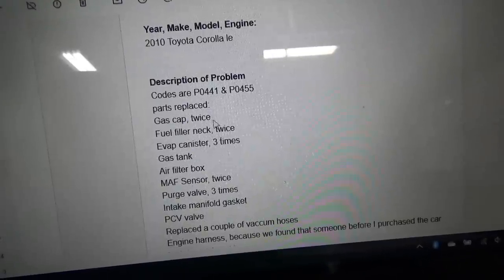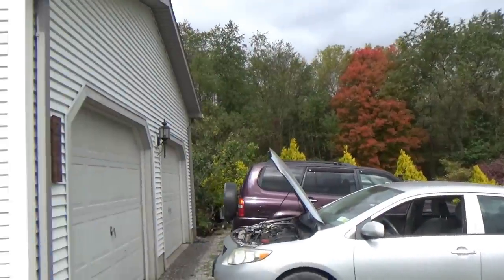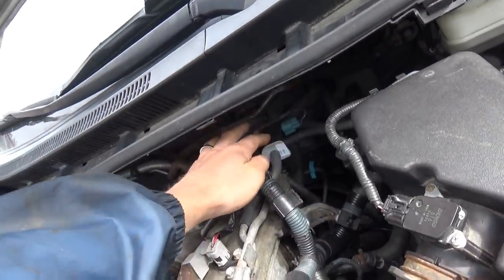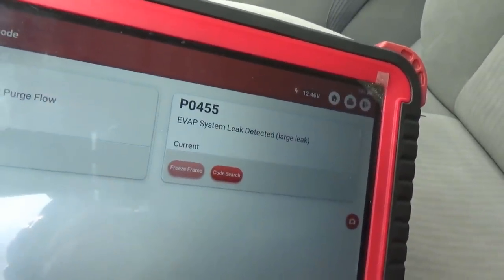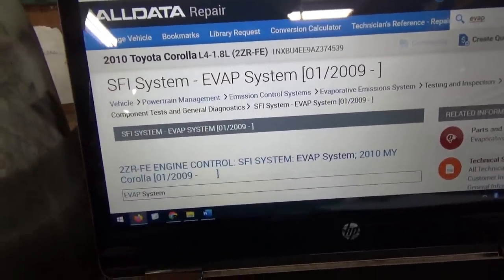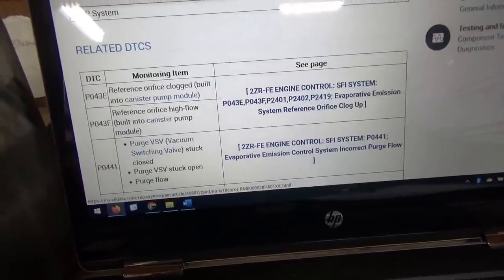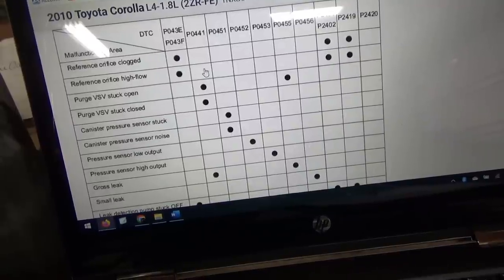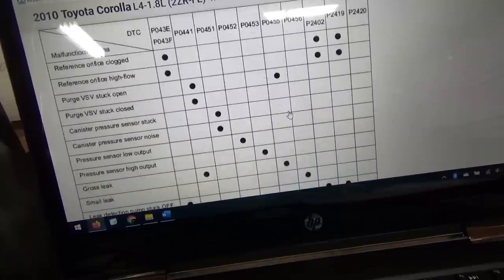2 YEARS of Parts Cannon?! (Toyota EVAP - Part 1)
WOW this must be the ALL-TIME PARTS CANNON RECORD!!

This 2010 Toyota Corolla has had the Check Engine light ON for 2 years; codes P0441 and P0455 for the EVAP system.
After throwing THOUSANDS of dollars at the car, the Owner is ready to BURN IT TO THE GROUND!!

Let's see if we can exorcise the EVAP ghost so this rusty econobox can pass the Emissions Inspection :)

THINKTOOL PROS:

OTC LEAK TAMER:

Ivan